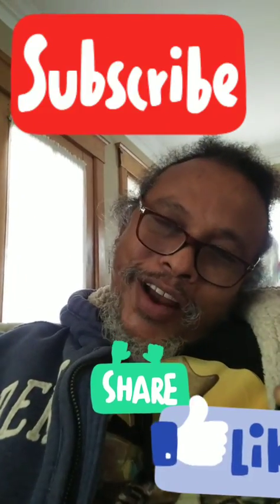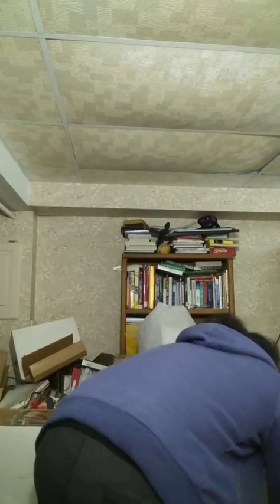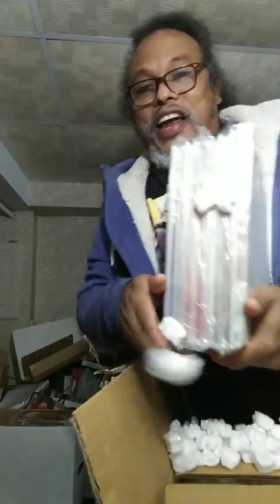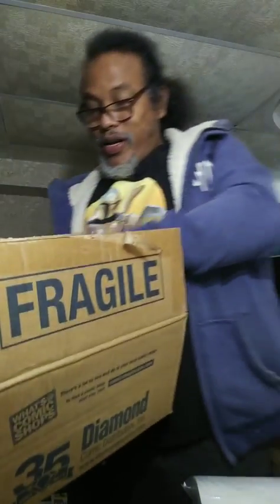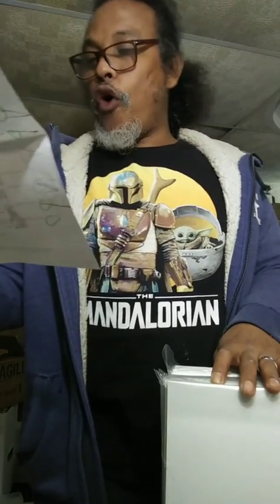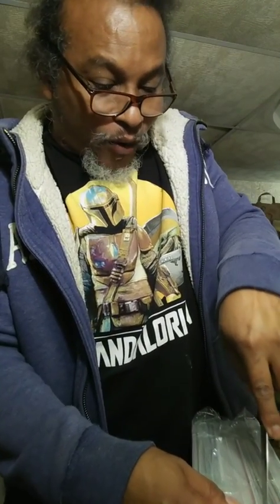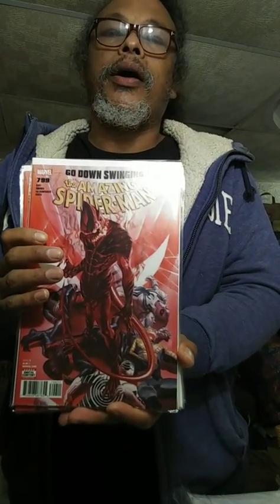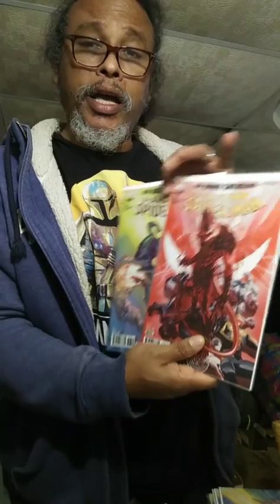unboxing of modern comic books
sharing my journey of buying and selling comic books on eBay